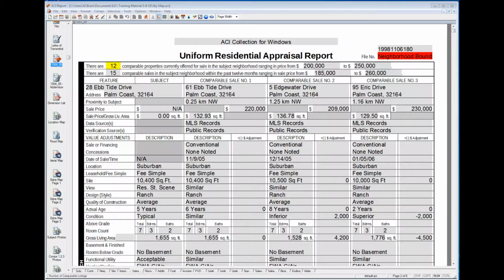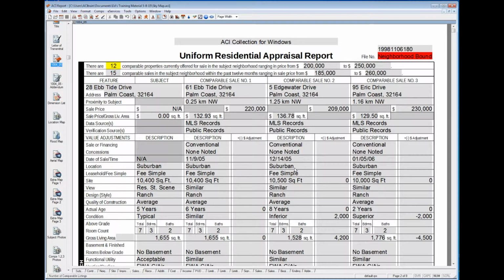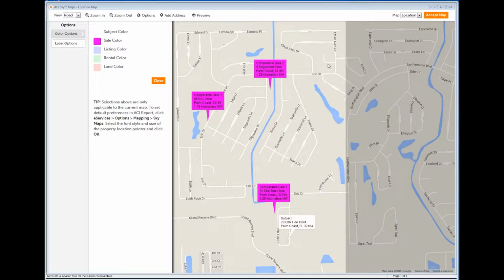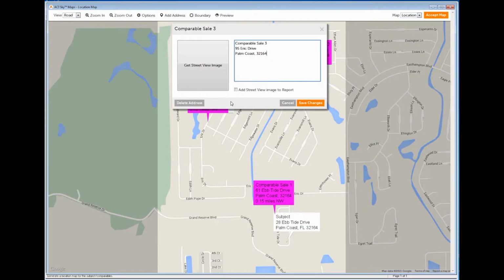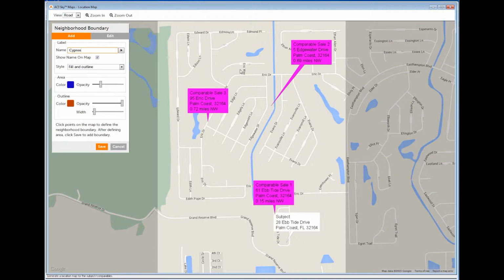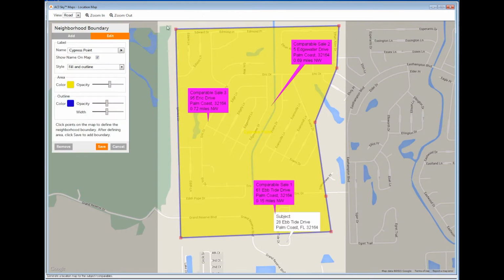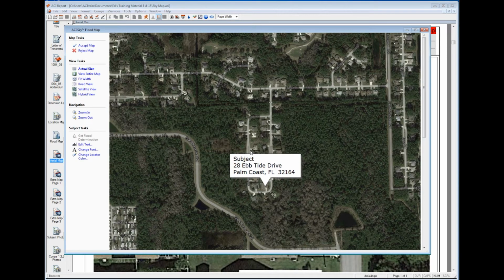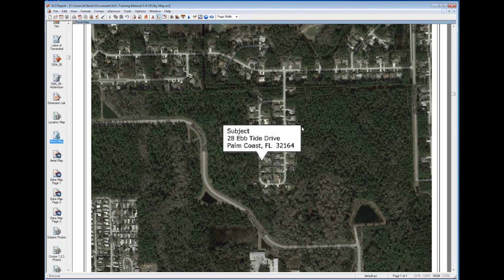ACI Sky Maps & More